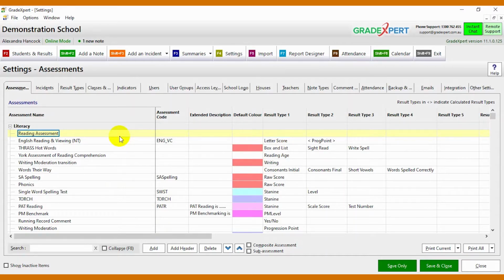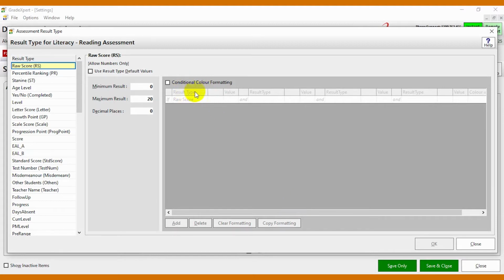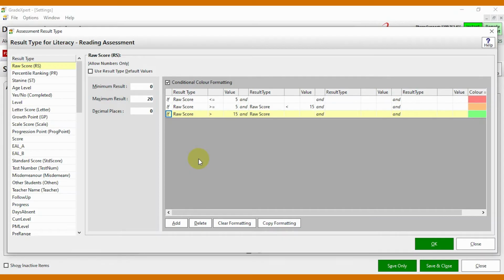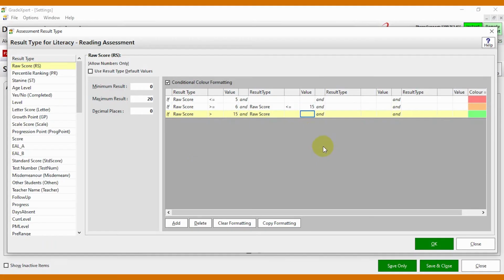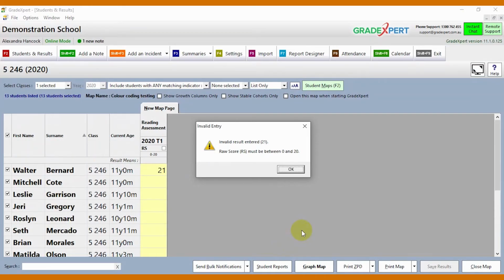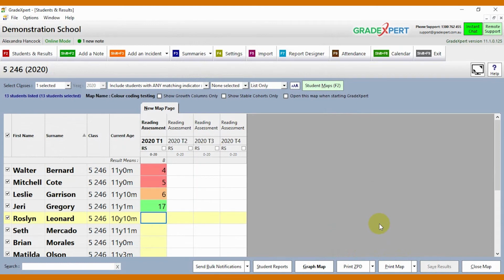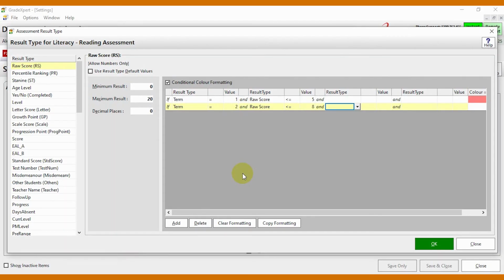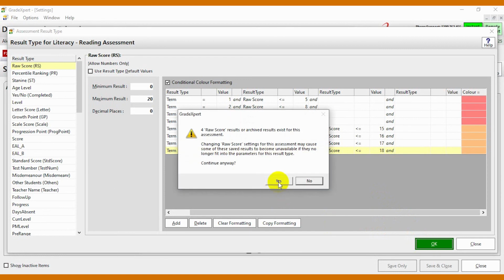17 colour code map set up